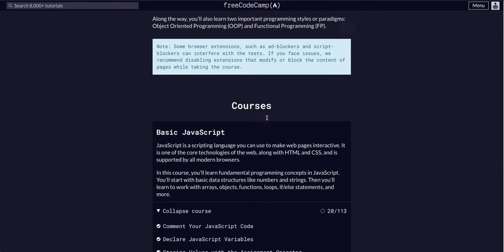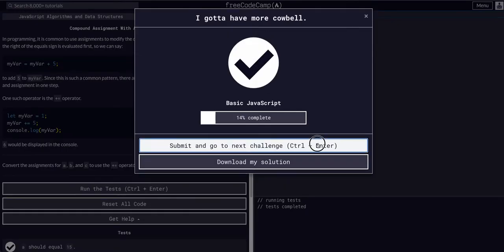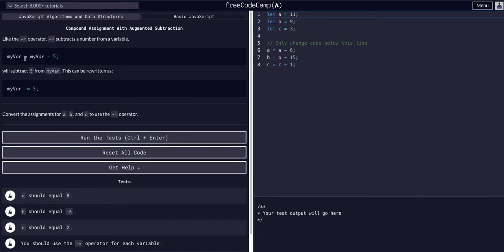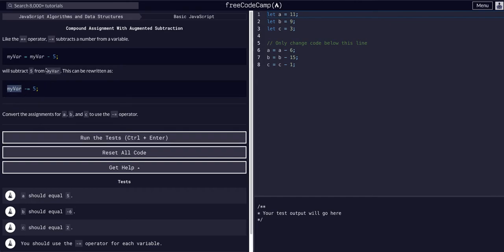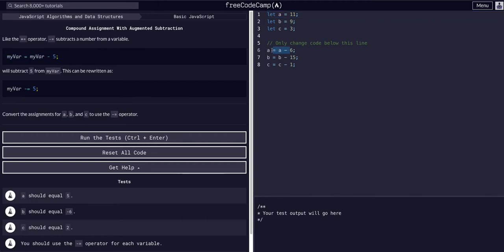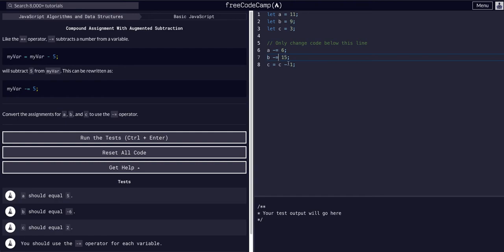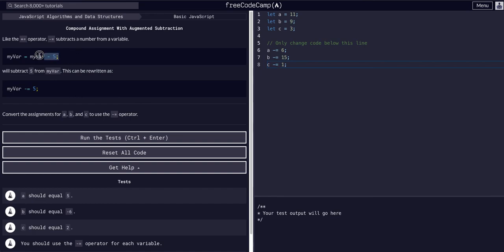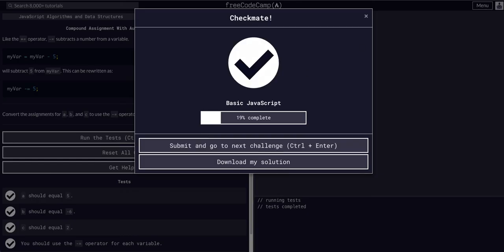Compound Assignment With Augmented Subtraction- Free Code Camp Help - Basic Javascript - Algorithms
Compound Assignment With Augmented Subtraction Challenge